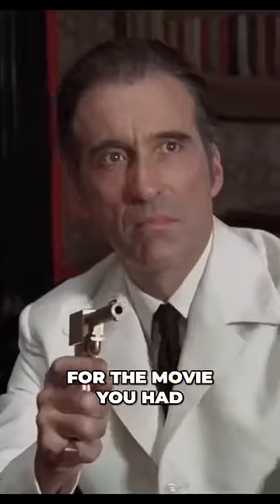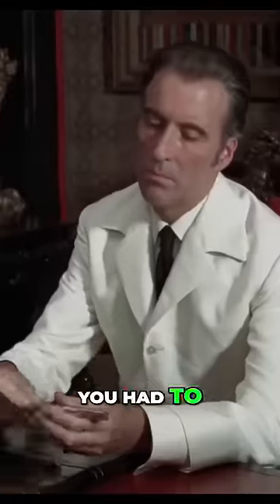The Golden Gun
🫙 If you enjoy our work,
here's our digital tip jar:
*BTC: bc1qz6s04aw2qdkl946uttpqgtqv06utfd287vmu90
*Dogecoin: DKzAwyN3neSeWfSwTBPcDp1NJafypqWooe

⚠ EON Productions Limited and Danjaq LLC are wholly owned and controlled by the Wilson/Broccoli family. Danjaq is the US based company that co-owns, with Metro-Goldwyn-Mayer Studios, the copyright to the existing James Bond films and controls the right to produce future James Bond films.